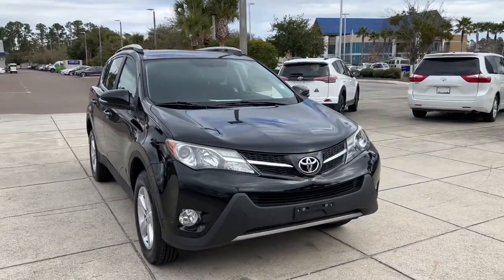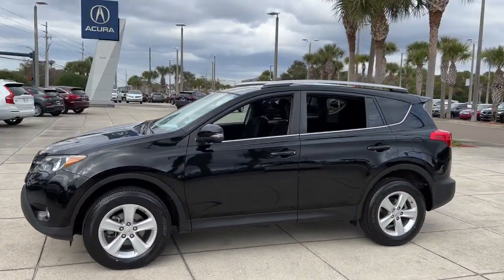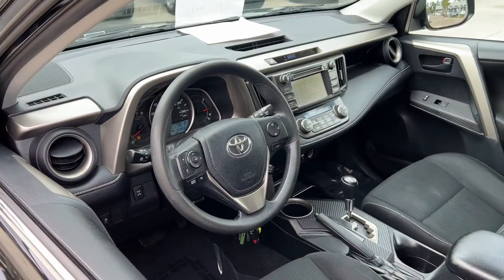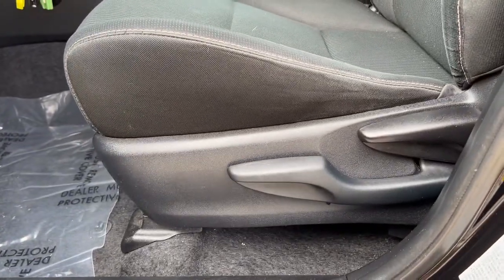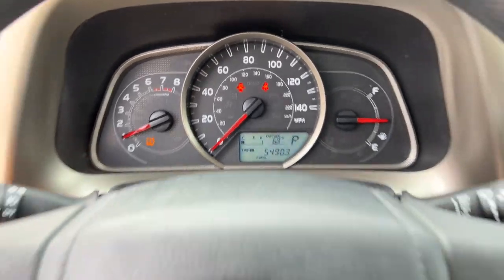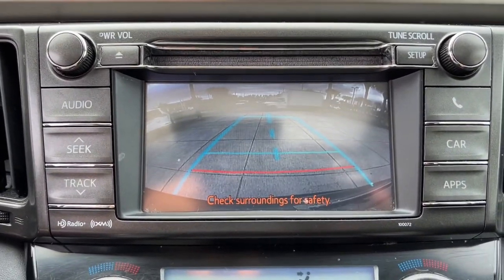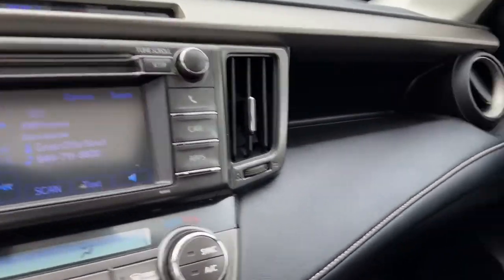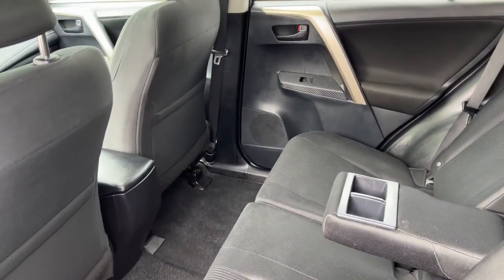2013 Toyota RAV4 Jacksonville, Orange Park, St Augustine, Daytona, Gainesville, FL DW059168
Black Used 2013 Toyota RAV4 available in Jacksonville, Florida at Duval Acura. Servicing the Orange Park, St Augustine, Daytona, Gainesville, Area.

Duval Acura
11225 Atlantic Blvd

This 2013 Toyota RAV4 XLE in Black features 17 x 7.0J Alloy Wheels Automatic temperature control Front dual zone A/C Power windows Remote keyless entry Turn signal indicator mirrors 4.071 Axle Ratio 4-Wheel Disc Brakes 6 Speakers ABS brakes Air Conditioning Alloy wheels AM/FM radio Brake assist Bumpers: body-color CD player Driver door bin Driver vanity mirror Dual front impact airbags Dual front side impact airbags Electronic Stability Control Fabric Seat Trim Four wheel independent suspension Front anti-roll bar Front Bucket Seats Front Center Armrest Front fog lights Front reading lights Front Sport Seats Heated door mirrors Illuminated entry Knee airbag Low tire pressure warning MP3 decoder Occupant sensing airbag Outside temperature display Overhead airbag Overhead console Panic alarm Passenger door bin Passenger vanity mirror Power door mirrors Power moonroof Power steering Radio: AM/FM/CD/MP3/WMA Playback w/6 Speakers Rear anti-roll bar Rear seat center armrest Rear window defroster Rear window wiper Roof rack: rails only Speed control Speed-sensing steering Split folding rear seat Spoiler Steering wheel mounted audio controls Tachometer Telescoping steering wheel Tilt steering wheel Traction control Trip computer and Variably intermittent wipers: AWD XLEBluetooth Rear View Camera 5 Day Money Back Guarantee*** See Dealer for Details FREE Car Washes for Life COMMISSION FREE SALES PEOPLE 1st Oil Change is FREE 17 x 7.0J Alloy Wheels Automatic temperature control Front dual zone A/C Power windows Remote keyless entry Turn signal indicator mirrors.22/29 City/Highway MPGPrices are plus tax tag title $198 Electronic Filing Fee and dealer pre-delivery service fee in the amount of $899 which charge represents cost and profit to the dealer for items such as cleaning inspecting and adjusting new and used vehicles and preparing documents related to the sale. Duval Value-Price - our way of selling higher mileage or older vehicles and passing the savings on to you! The Real Deal price requires financing in house. The Banks provide an incentive to the dealership for financing and we pass the savings onto our customers. Cash or Draft payments are $500 additional the Financing coupon does not apply.